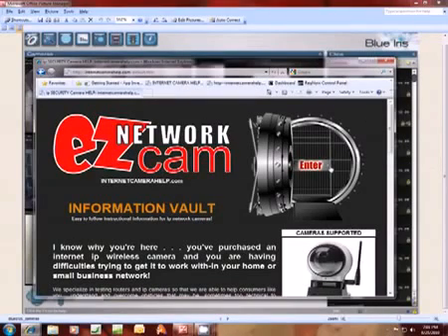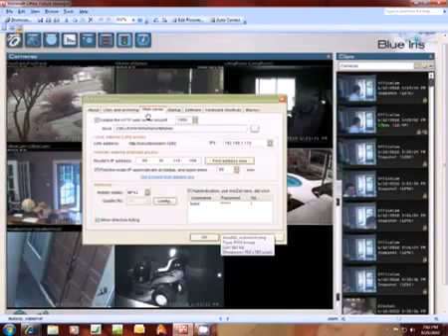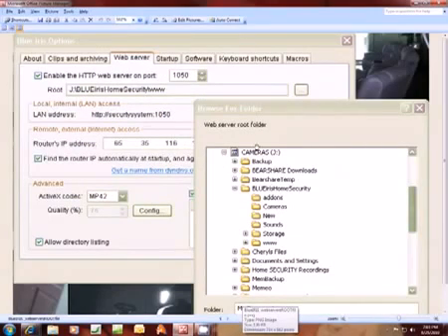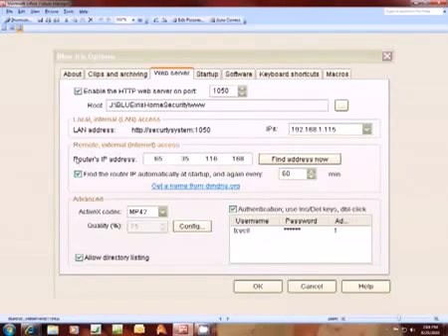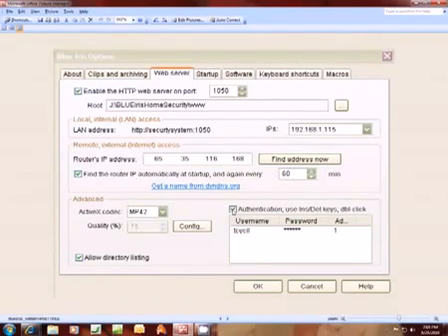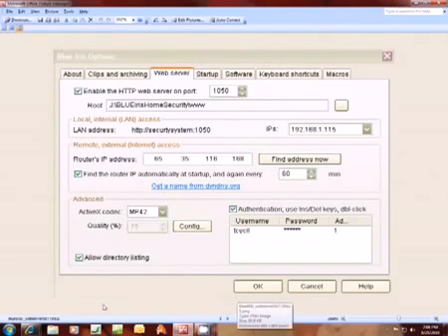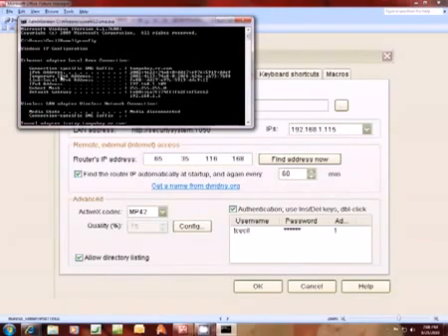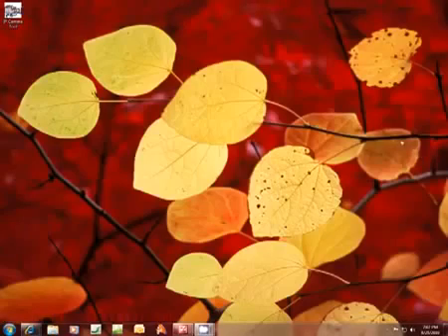Security_ Tutorial How To Setup Blue Iris Monitoring Software To See Ip Cameras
How can i maintain security? + safety in the hotel?
What is the best internet security? program out there?
What is a good, free internet security? program?
How to find a job with security? sia licence in uae?
Where is the security? system located on my cherokee?
How do you change security? question inside logged in to hotmail? im sure someone knows how = d?
Who is responsible for security? during the super bowl and other events?
Is their anything better than kaspersky internet security? 2009?
Microsoft security? essentials?
Security? companies names?
Who made security? tool?
What is the concept of security?
Kings cross mcdonalds security?